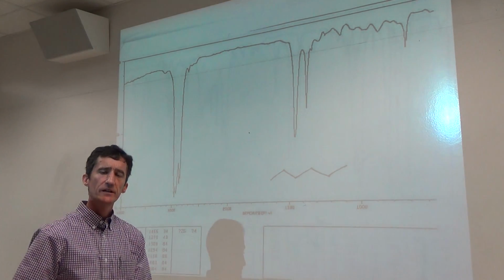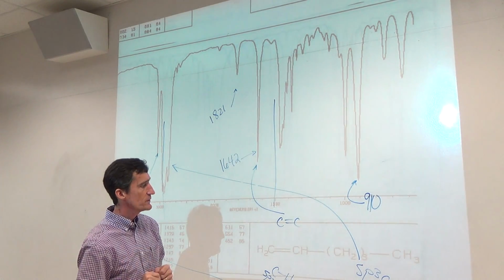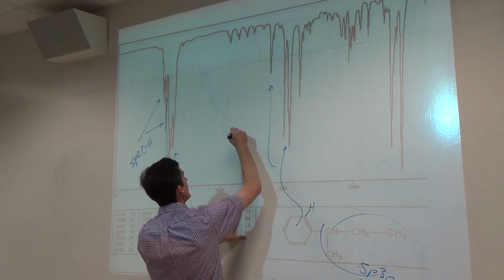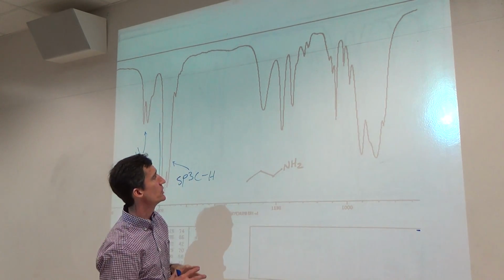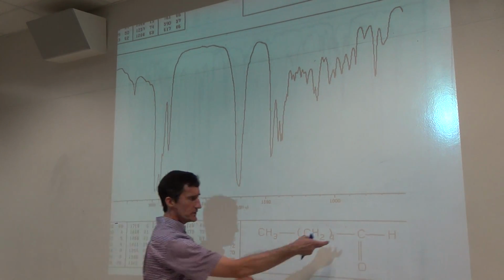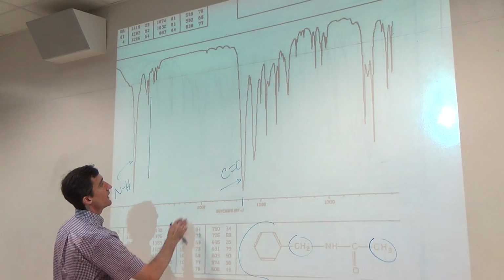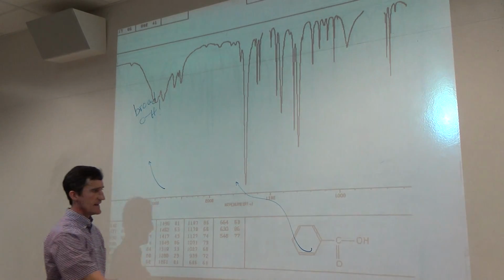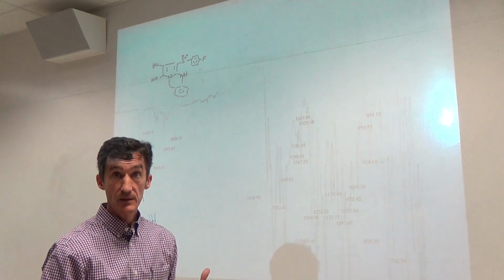IR Spec_Video 2 (Overview Part 2)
IR peak assignments for various spectra. Video goes along with IR handout.